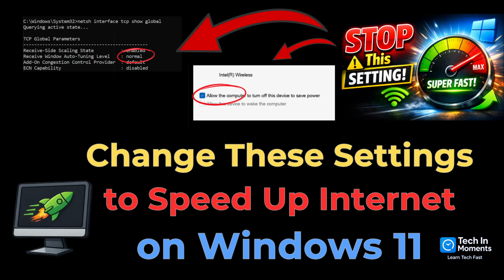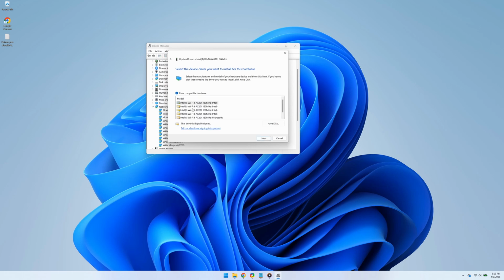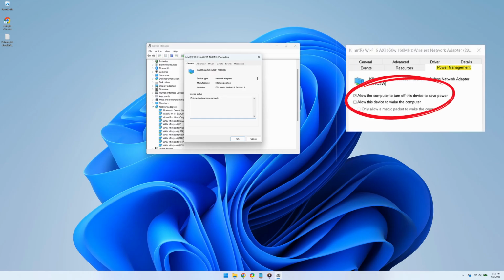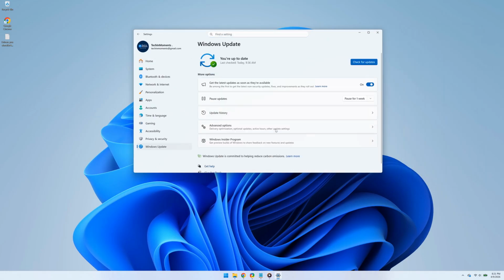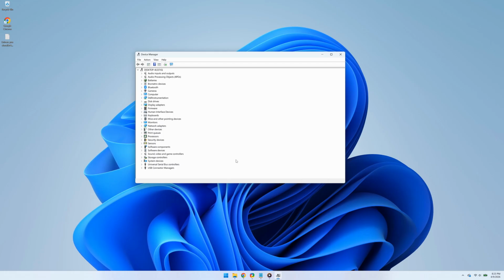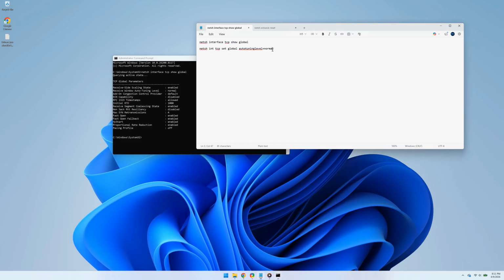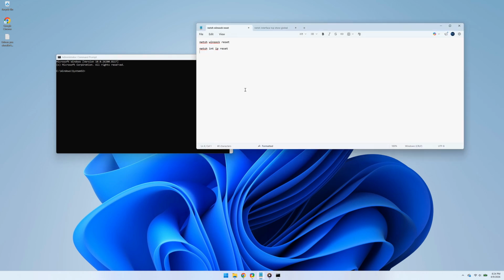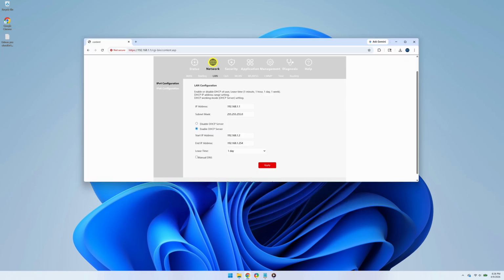Fix Slow Internet on Windows 11 (100% Working Methods)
If your internet feels slow on Windows 11, you're not alone. Many users face reduced speeds, high ping, or slow browsing, even with a fast connection. The good news? In this video, I’ll show you simple and proven fixes that actually work.

From disabling Delivery Optimization and changing adapter settings to fixing network drivers and resetting your network stack, these methods are based on real user experiences and can instantly improve your internet speed.

Whether you're gaming, streaming, or just browsing, these tips can help you get the full speed you’re paying for.

👉 Try these fixes and let me know which one worked for you!

Commands to enable Auto-Tuning:

netsh interface tcp show global

00:00 Intro
00:05 Update network adapter driver
00:45 Disable power saving
01:25 Disable delivery optimization
01:57 Change preferred band
02:37 Turn on auto-tuning
03:05 Reset network settings
03:44 Check router placement and settings
04:19 Conclusion